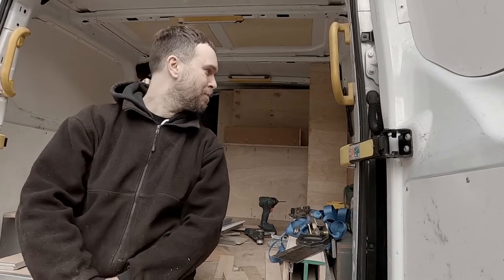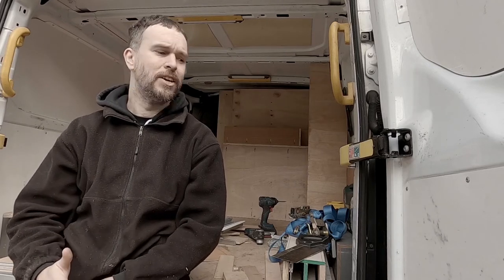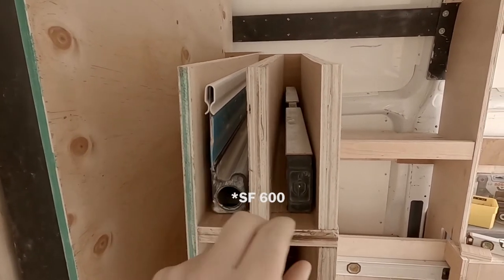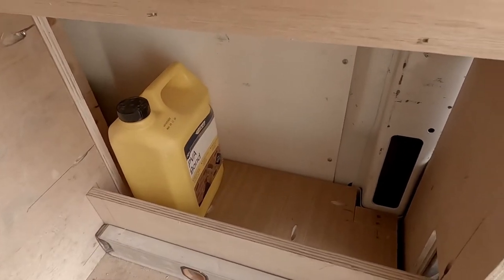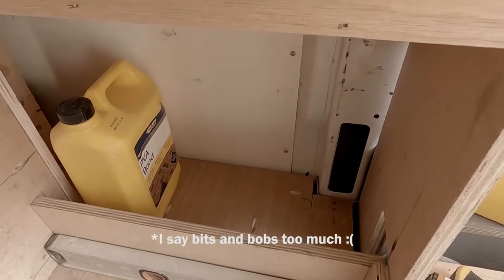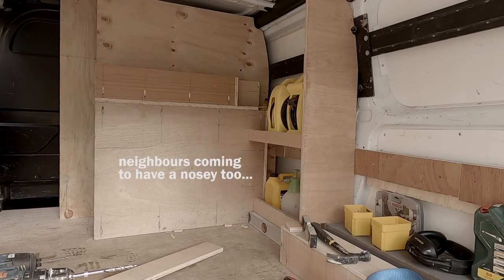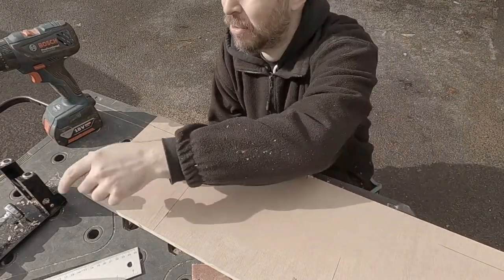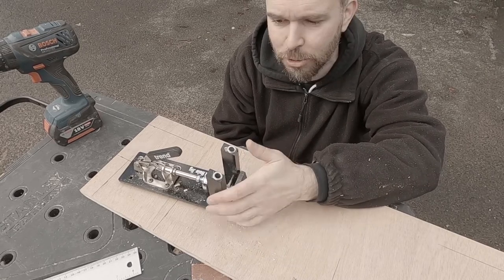Racking out my Van - A Plasterers Guide - Episode 3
Racking out the back of my new van purchase for the day job as a Plasterer.

Episode3: Vertical racking in, we now look at the horizontal racking and make further progress with the design.